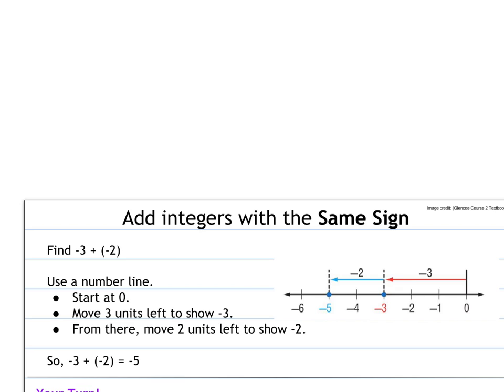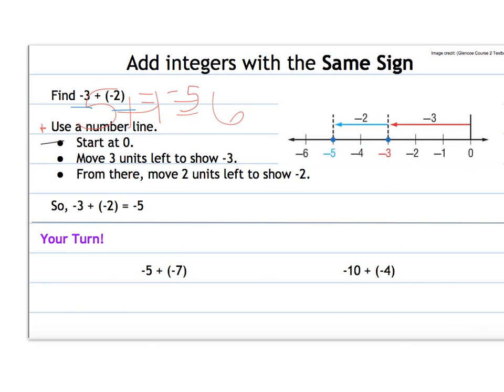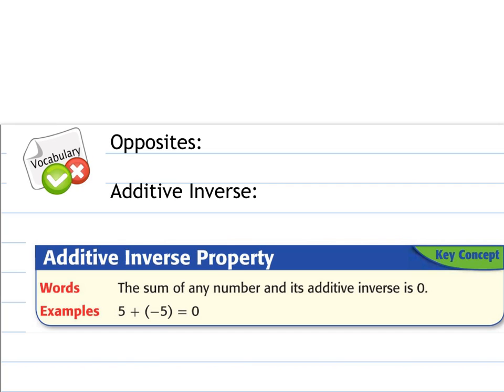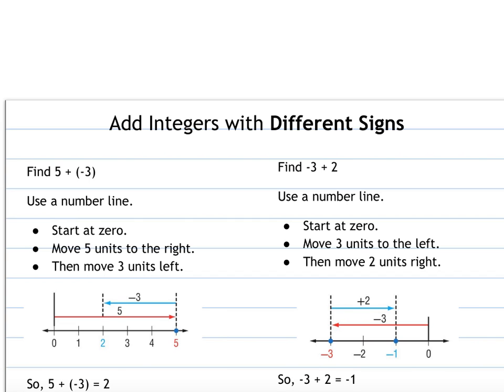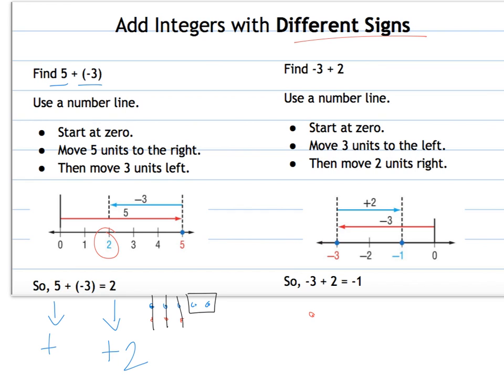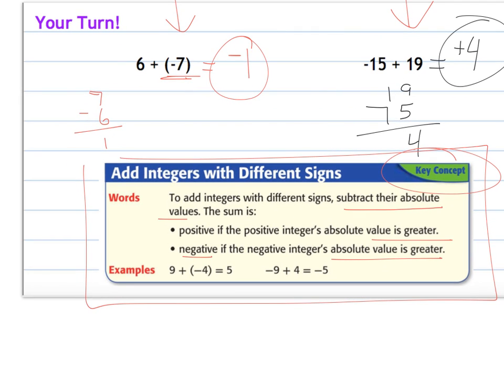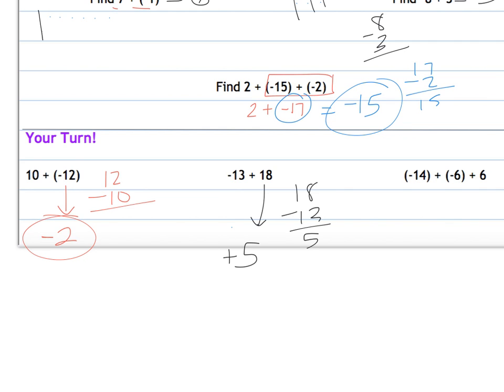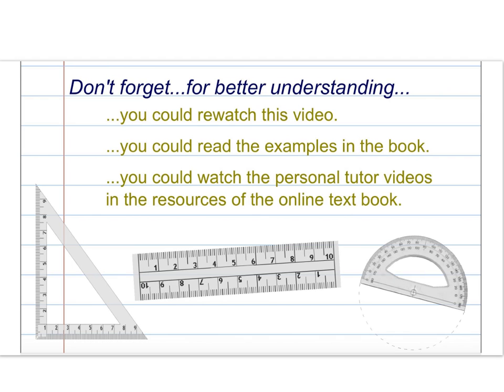U6 2-4 adding integers